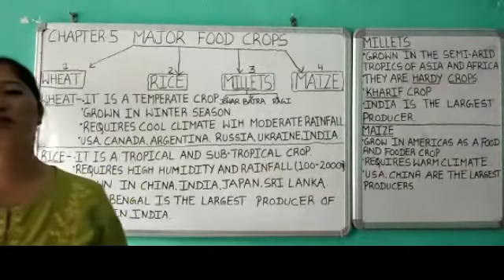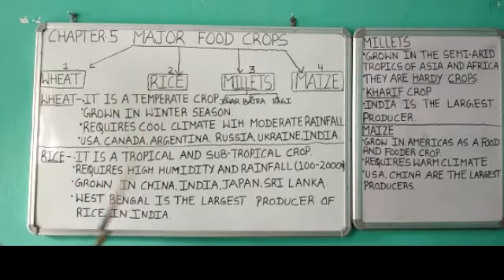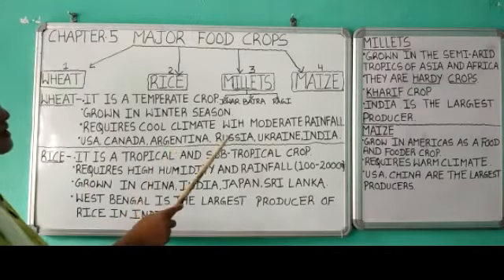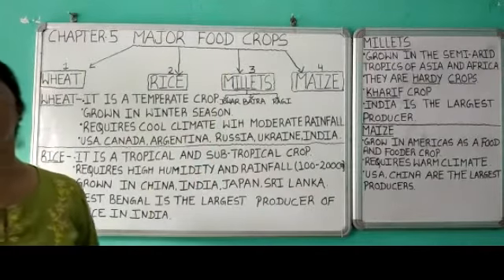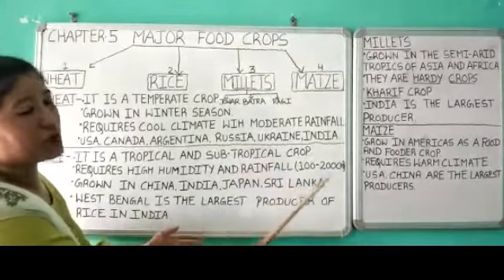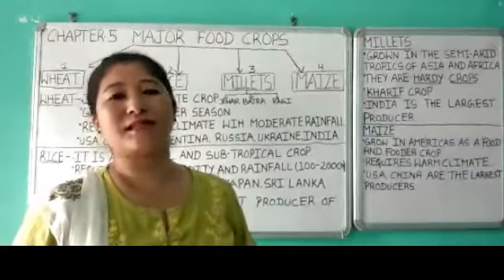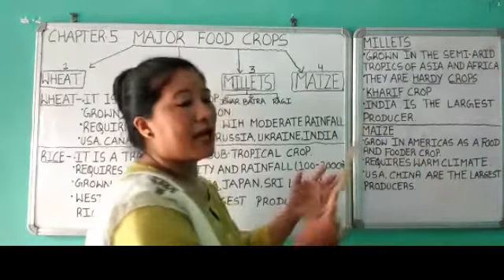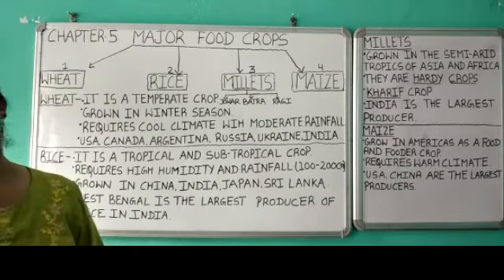GEOGRAPHY Class VI